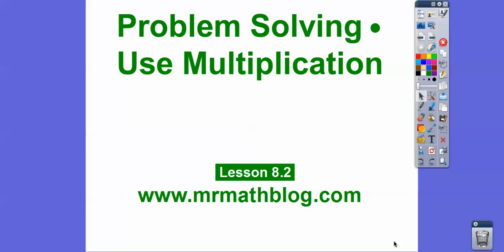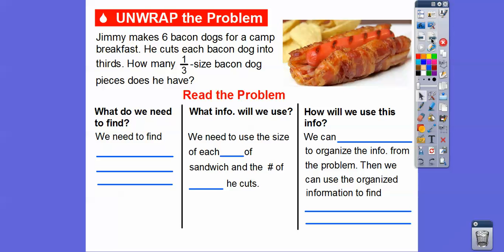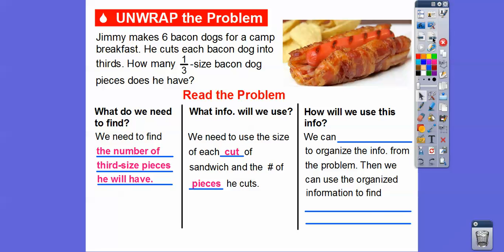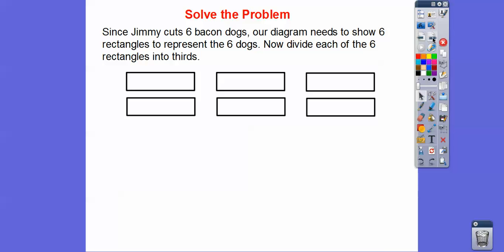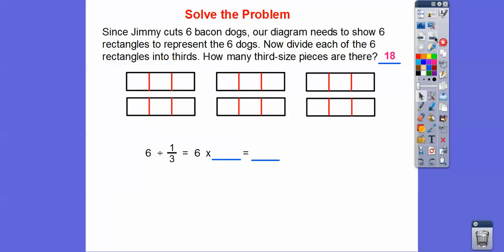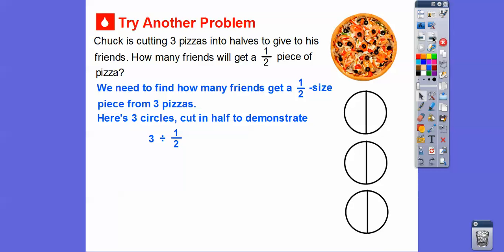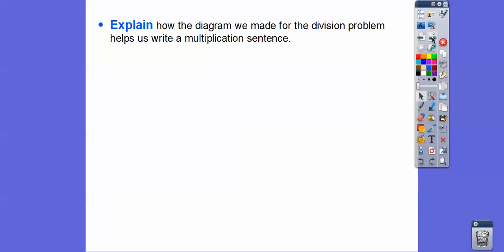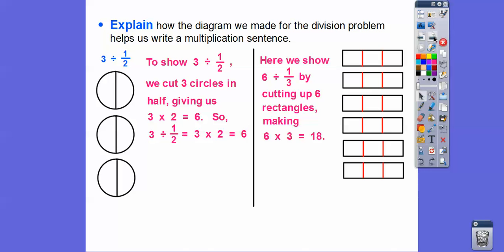Problem Solving Use Multiplication - Lesson 8.2 Go Math!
This lesson uses diagrams to show multiplication and division with fractions and whole numbers.